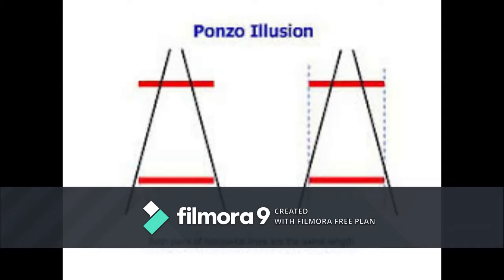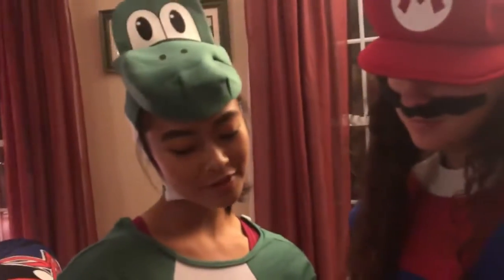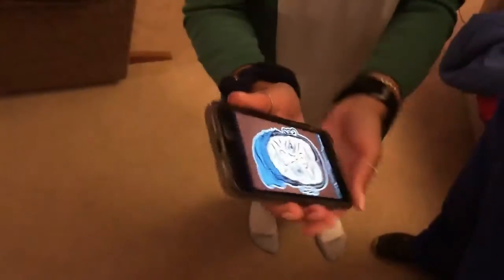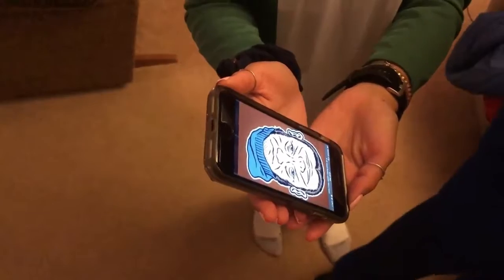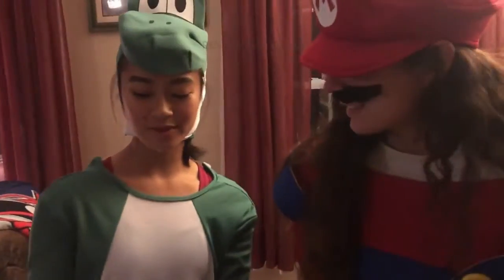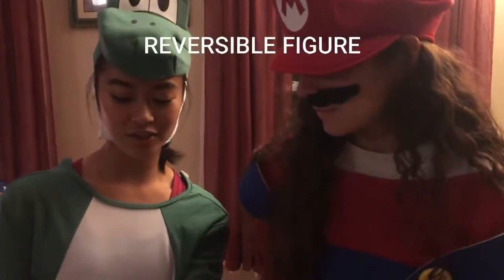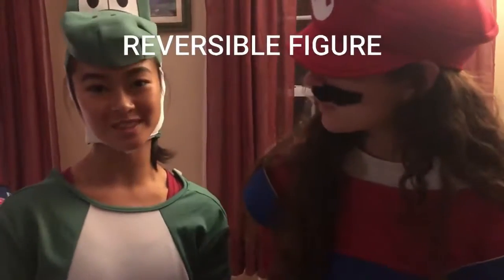PERCEPTION with MARIO KART